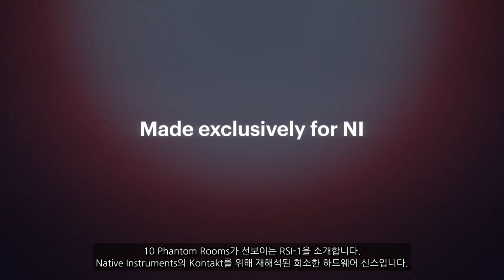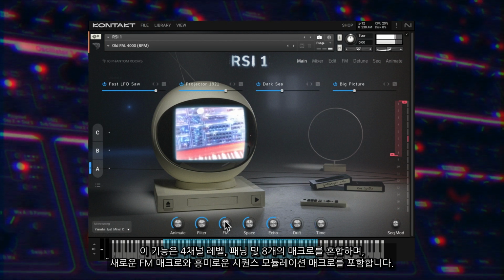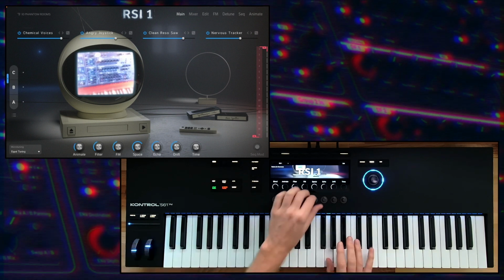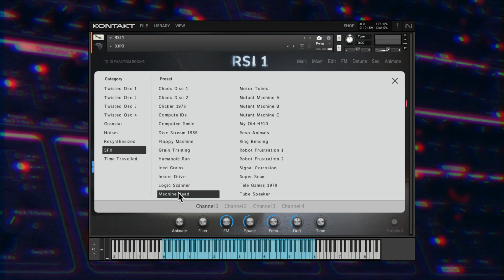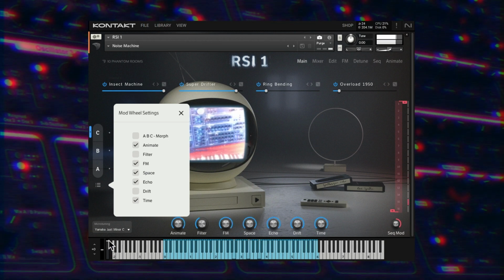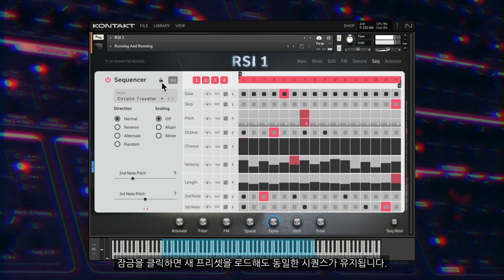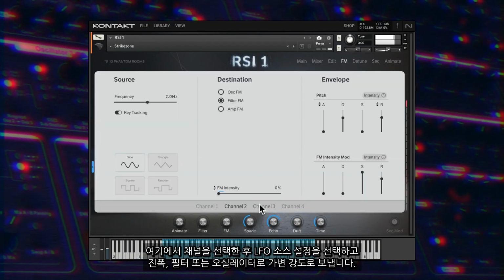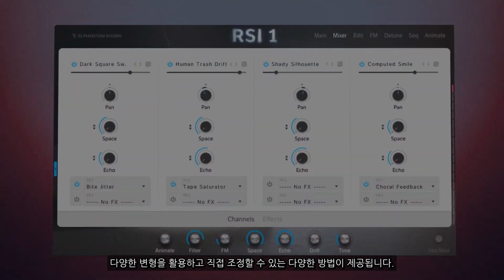RSI 1 사용 가이드 | Native Instruments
원제: RSI 1 walkthrough | Native Instruments

제품 전문가 Reuben Cornell이 RSI 1을 심층적으로 살펴보며, 시퀀서와 매크로 컨트롤을 사용해 독창적인 신스 사운드를 만드는 방법을 간단히 소개합니다.
10 Phantom Rooms가 Native Instruments를 위해 독점 제작한 RSI 1은 전설적인 Schmidt Synthesizer의 정통 샘플과 간소화된 컨트롤, 추가적인 그래뉼 및 리신세시스 샘플의 방대한 라이브러리, 그리고 고급 시퀀서 기능을 결합한 제품입니다.

00:00 - 소개
01:46 - 스냅샷
05:08 - 소스 사운드
07:11 - 인터페이스 개요
07:42 - ABC 변형
08:57 - 모드 휠 매크로 컨트롤
09:20 - 마이크로튜닝 프리셋
09:34 - 시퀀서 및 아르페지에이터
11:55 - 시퀀스 모드 매크로
12:51 - 디튠 페이지
13:39 - FM 페이지
14:21 - 이펙트 및 고급 편집
15:49 - 결론

25년 이상 Native Instruments는 음악 혁신의 중심에 있었습니다. 커뮤니티를 구축하고, 기술적 경계를 확장하며, 아마추어와 전문가 모두를 위해 새로운 창작 지평을 열었습니다. 오늘날, 음악 창작을 더 포괄적이고 접근 가능하게 만들겠다는 사명을 바탕으로 Maschine, Traktor, Komplete 번들을 포함한 하드웨어, 소프트웨어, 서비스가 모든 장르와 수준의 음악가, 프로듀서, DJ들에게 통합 솔루션을 제공합니다.

더 많은 정보를 원하시면 공식 웹사이트를 방문하세요.